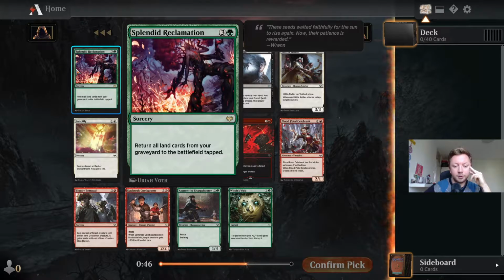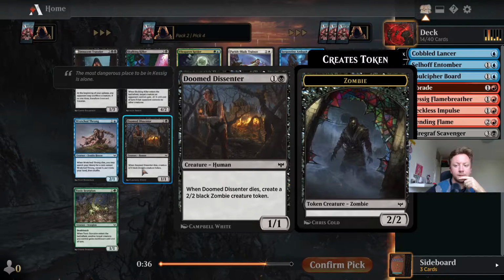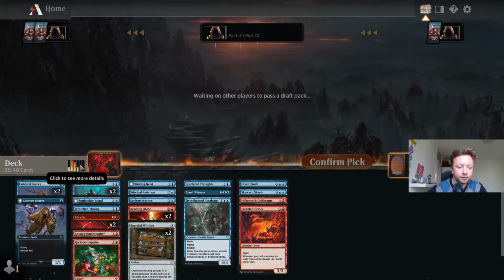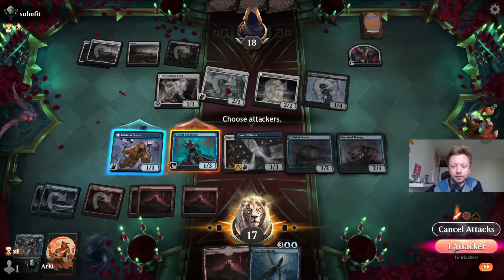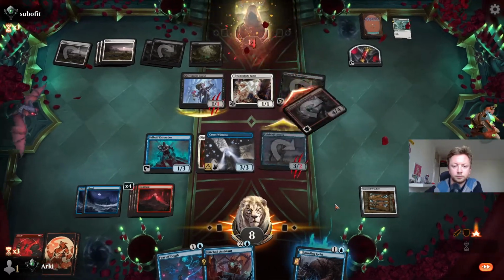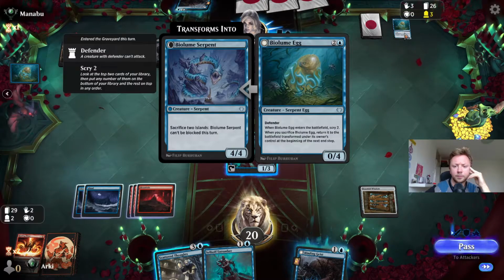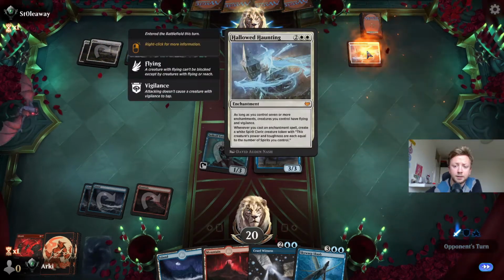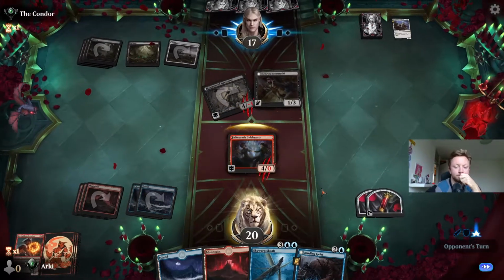DON'T try this at home kids! / Crimson Vow Draft #2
A new set has come to MTG Arena called Crimson Vow. In this video, I go through every pick during the draft part as well as explain my in-game decisions to help newer players understand how to approach the game as a whole and this format and in the process become better MTG players themselves.

Timestamps:
0:00 Draft
20:11 Game 1
38:30 Game 2
47:36 Game 3
54:45 Game 4